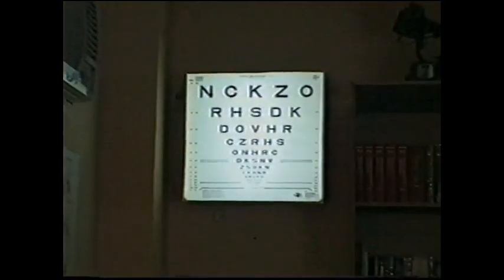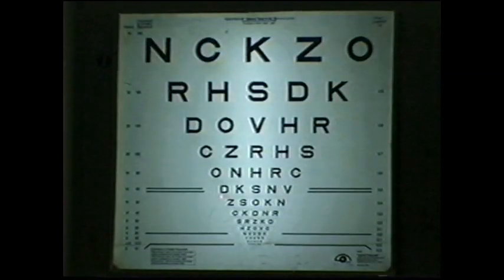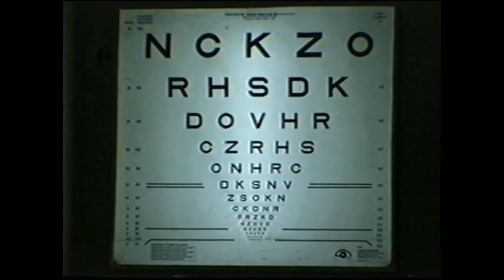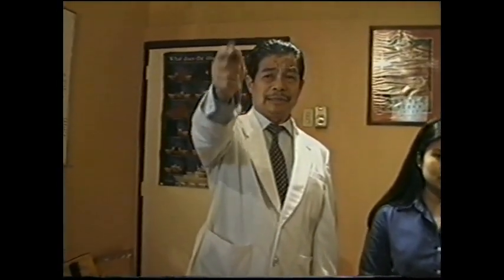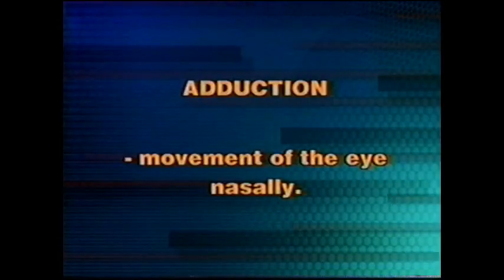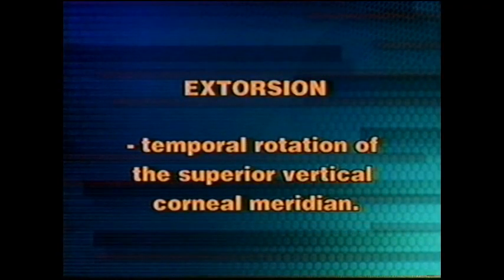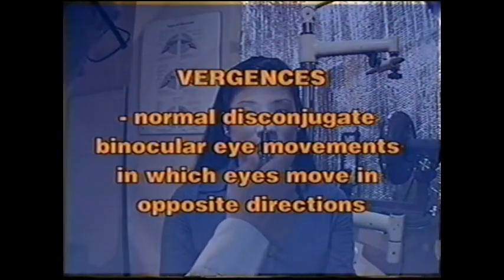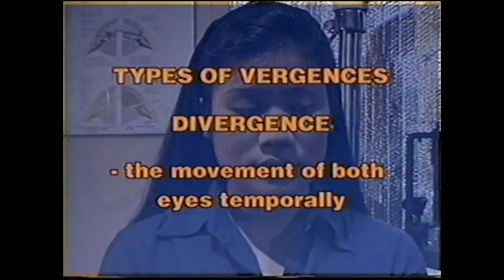8 Part Eye Examination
Ophthalmology physical examination.
Ophthalmology Department, UERMMMCI.